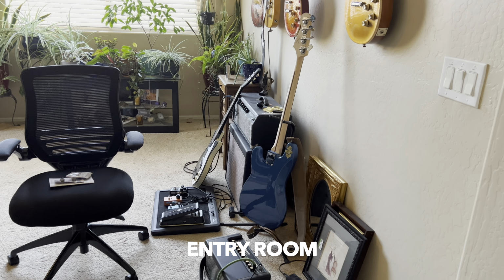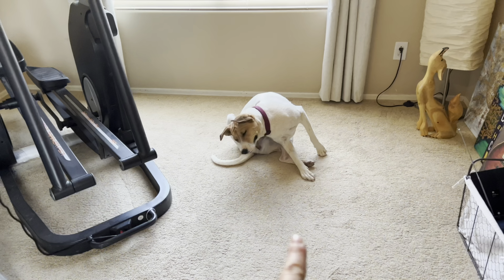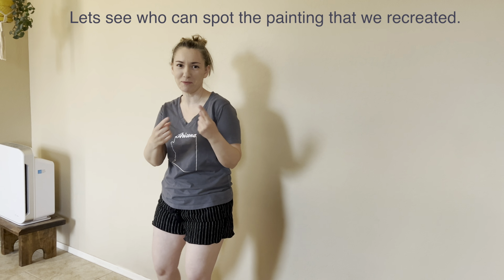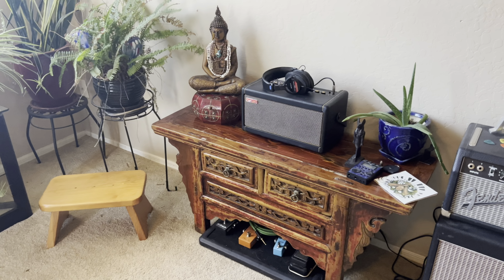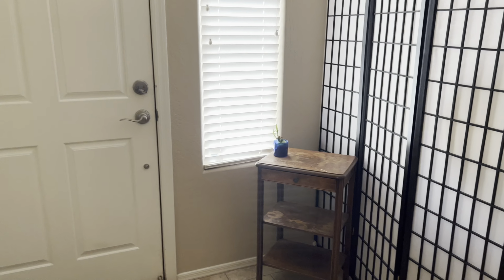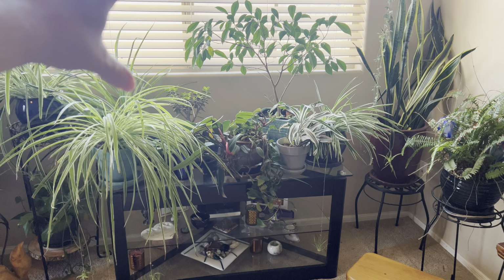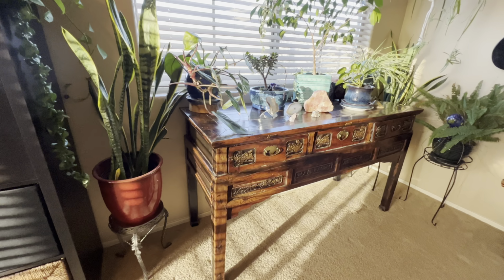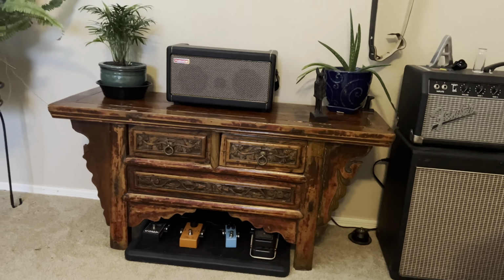Thrift With Me | Second-Hand Furniture Shopping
Hello! Thanks for joining me on my thrift adventure today!  I look for second-hand console tables for my living room and my entry room.  My honey and I went all over the Phoenix area in search for pieces that were just right for our home - and our budget.

If you would like to support the refugees fleeing from Ukraine and other countries, please